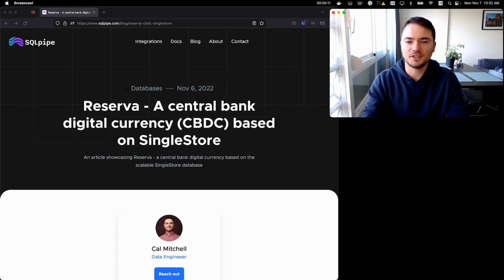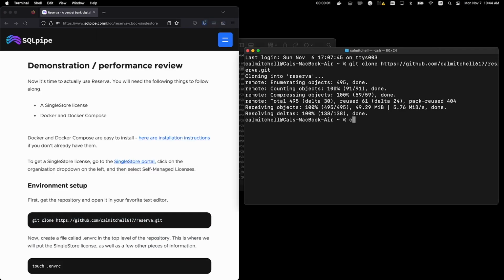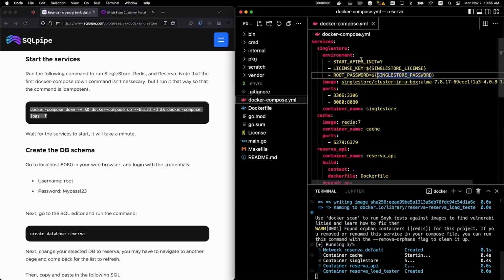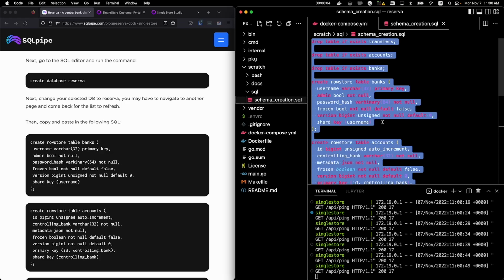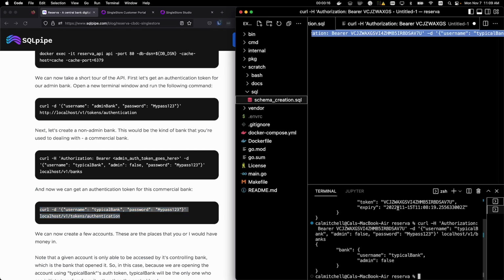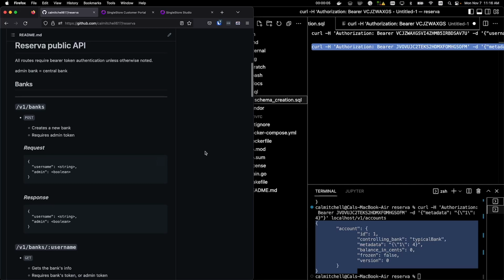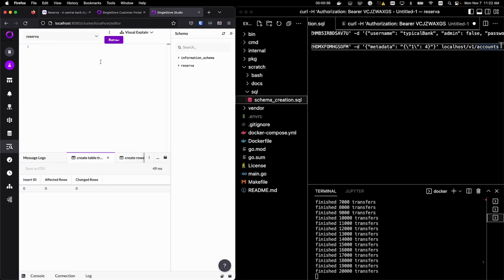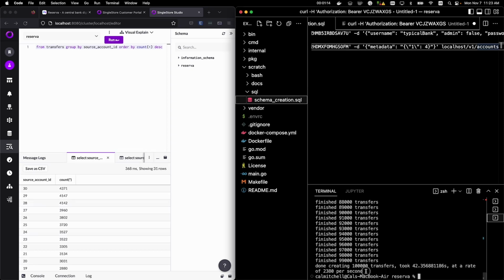Reserva - SingleStore Hackathon HTAP Entry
A video explaining how to get started with Reserva, and open source CBDC API with HTAP capabilities.